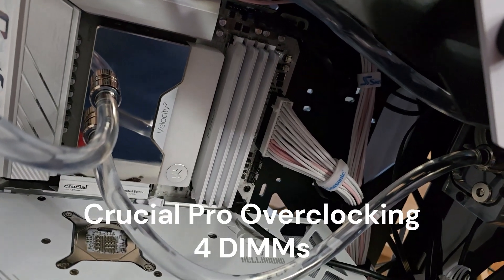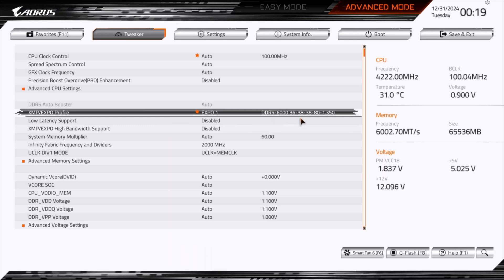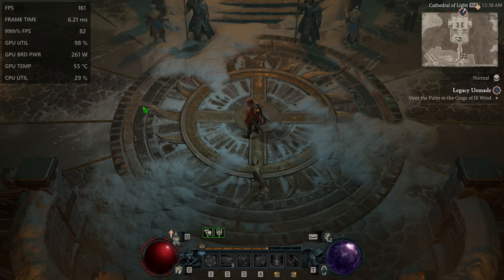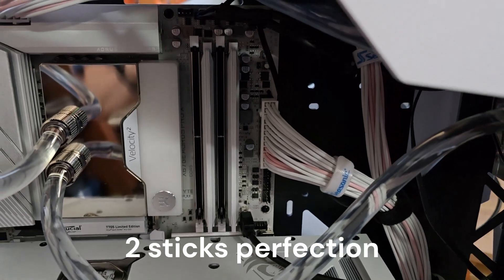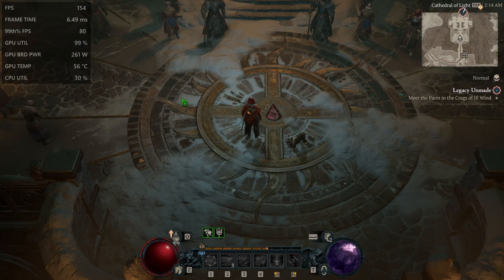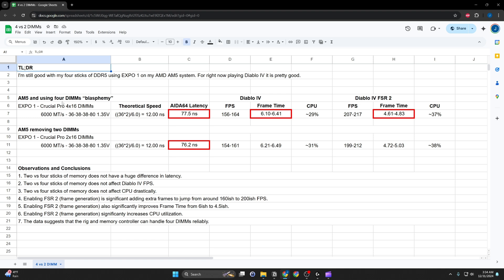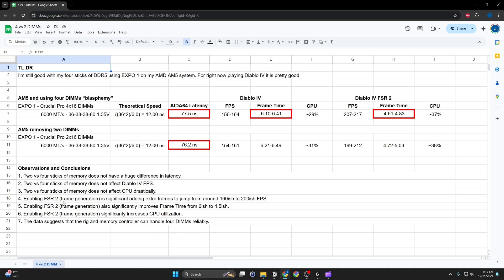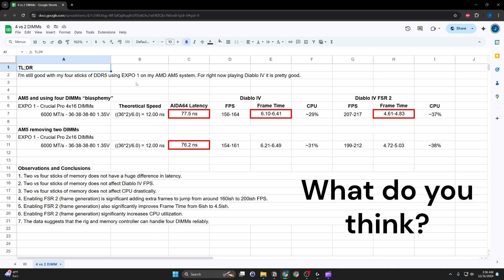DDR5 Blasphemy 4 vs 2 Sticks - Apollo Build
I had someone make a comment about two vs four sticks of memory, figured it was easy enough to pop out some RAM and see what is the difference. Seems there isn’t much of a difference I can tell. I would be surprised if people can tell when there is an addition few frames out of hundreds. FSR 2 does make a difference since there is a drastic amount of extra frames being generated and thrown in the mix. From what I can tell though, it’s still hard to tell the real frames from synthetic frames. Anyways, what do you think? I’m still good with my 4 sticks of memory.

A thing to note is I turned off the AMD 7800X3D integrated graphics and adjusted my fans on the motherboard to use a silent configuration for radiator fans and pump.

Timeline
04:15 - Skip to skinny - Observations and Conclusions
00:00 - AM5 and using four DIMMs is “blasphemy”
00:33 - 4 sticks of Crucial - EXPO 1 6000 MT/s - 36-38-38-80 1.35V
01:28 - 4 sticks of Crucial - AIDA64 Latency 77.5 ns
01:55 - Diablo IV - 156-164 FPS / 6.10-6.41 Frame Time / ~28% CPU
02:28 - Diablo IV with FSR 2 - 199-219 FPS / 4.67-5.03 Frame Time / ~38% CPU
02:47 - AM5 removing two DIMMs
02:53 - 2 sticks of Crucial - EXPO 1 6000 MT/s - 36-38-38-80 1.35V
03:11 - 2 sticks of Crucial - AIDA64 Latency 76.2 ns
03:33 - Diablo IV - 154-161 FPS / 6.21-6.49 Frame Time / ~31% CPU
03:49 - Diablo IV with FSR 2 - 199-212 FPS / 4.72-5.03 Frame Time / ~38% CPU
04:15 - Observations and Conclusions

- 1.35V and Unbuffered
- EXPO profile 1 6000MT/s 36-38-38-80
- EXPO profile 2 5600MT/s 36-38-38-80